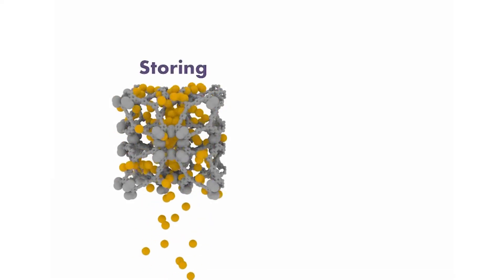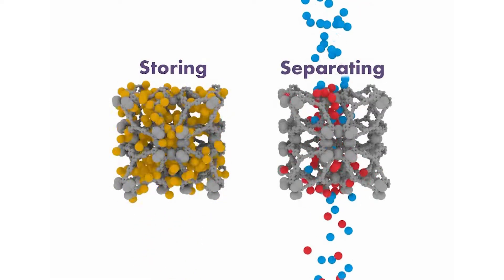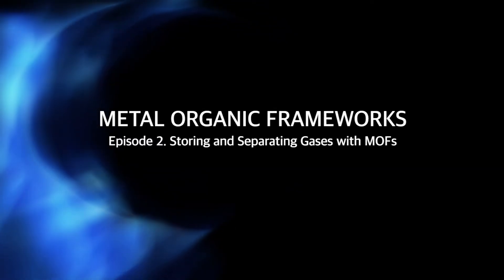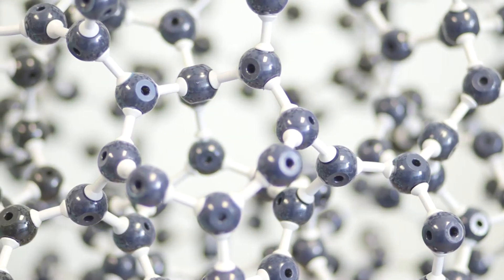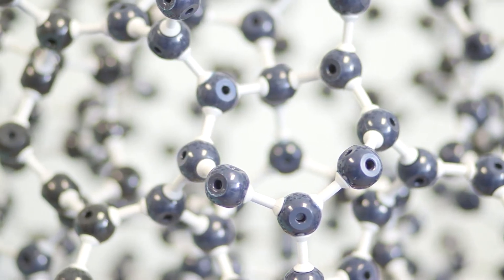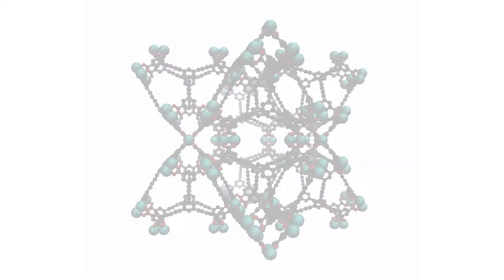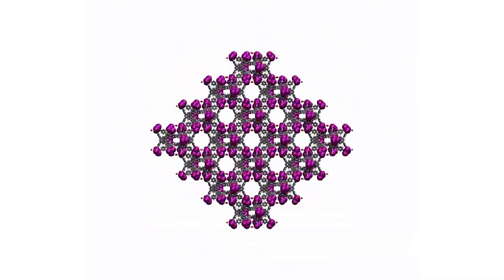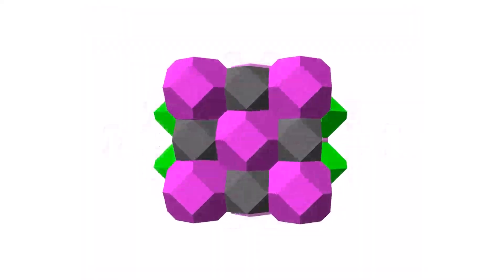Metal Organic Frameworks Episode 2: Storing and Separating Gases with MOFs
Dr. Omar Farha discusses storage and separation of gases with MOFs.